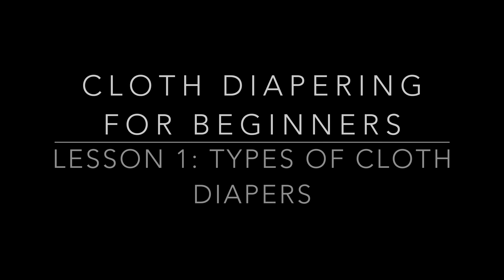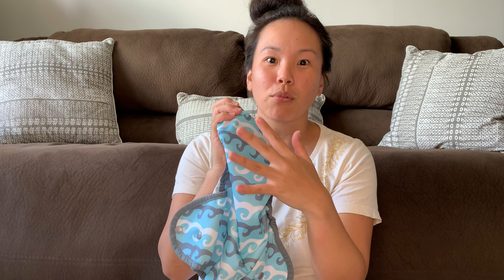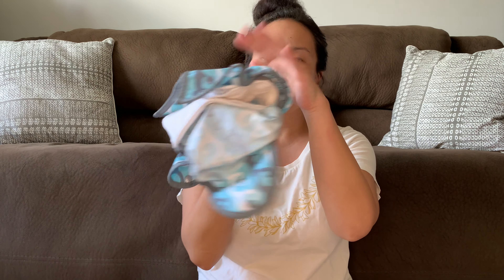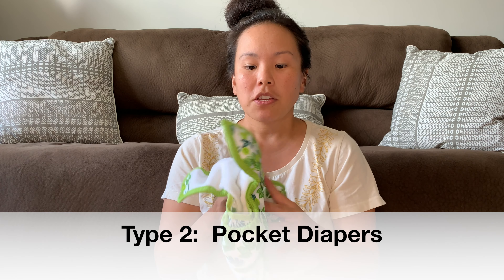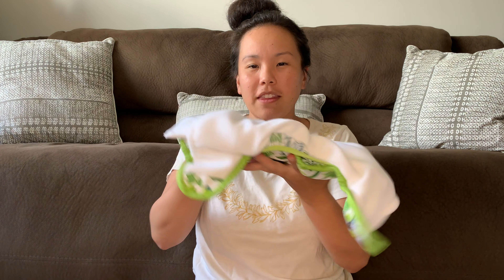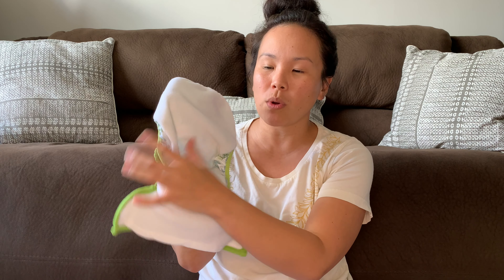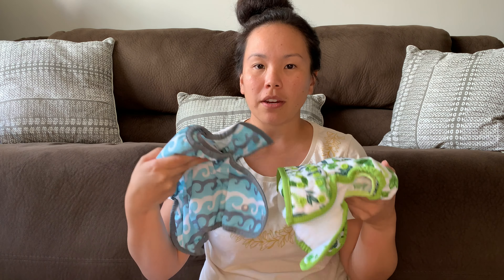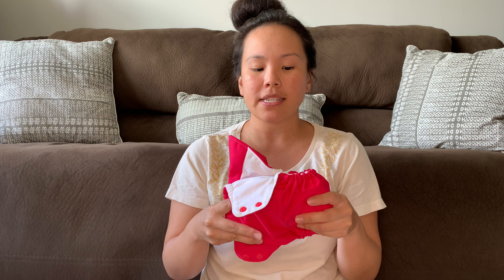Cloth Diapering for Beginners: Lesson 1 - Types of Cloth Diapers (Covers, Pockets, and All in Ones)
Are you curious about cloth diapering, but don’t know where to start?  Not to worry!  Learn everything you need to know in my step-by-step Cloth Diapering for Beginners series!

Today, I’m introducing three basic styles of cloth diapers: (1) Covers, (2) Pocket diapers, and (3) All in One diapers.

»» PRODUCTS MENTIONED »»
Thirsties Duo Wrap Cover
Thirsties One Size Pocket Diapers
Thirsties One Size Natural Pocket Diapers
Thirsties Natural One Size All in One Diaper
Thirsties Newborn Natural All in One Diaper
Thirsties Organic Cotton Doublers
Thirsties Organic Cotton Wipes